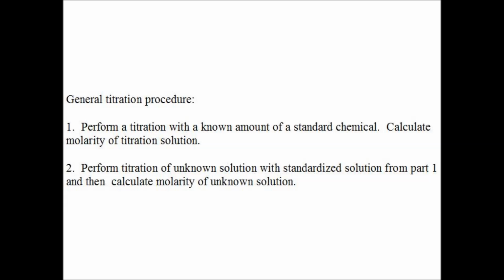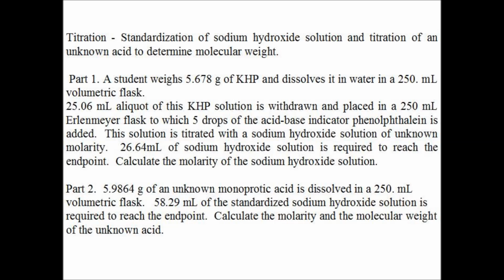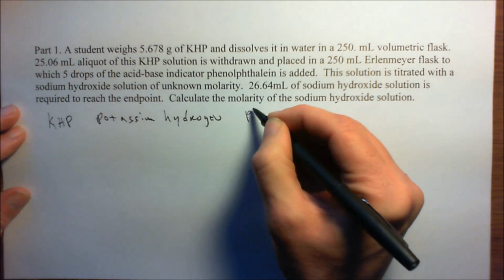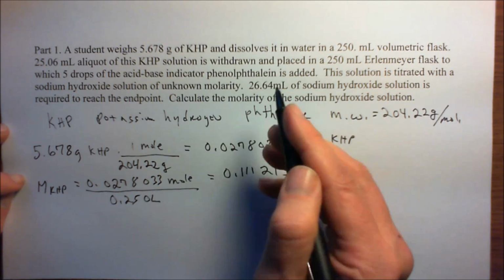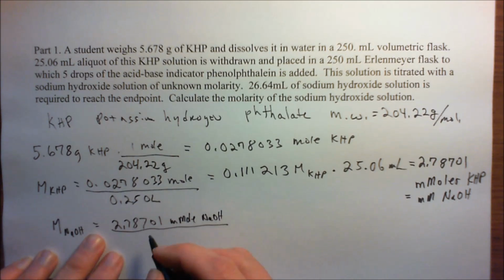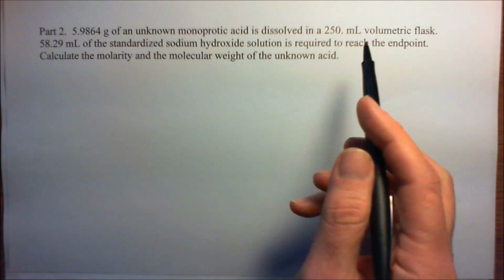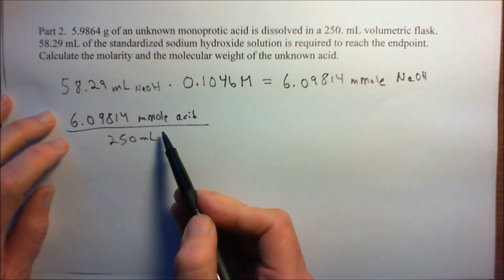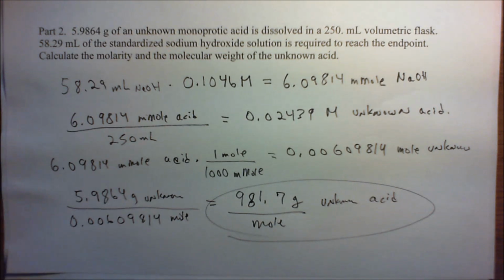Titration of an unknown acid with a standardized Sodium Hydroxide solution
Titration of an unknown acid with a standardized Sodium Hydroxide solution.  This is the calculations for a typical chemistry titration lab where one standardizes a Sodium hydroxide solution and then use that standardized NaOH to titrate an unknown acid in solution and determine the unknown molecular weight.